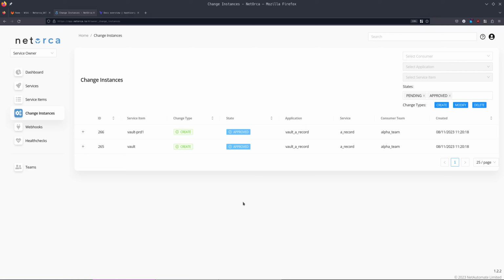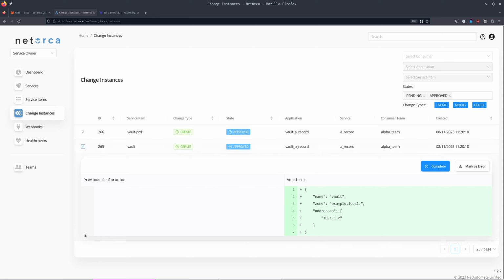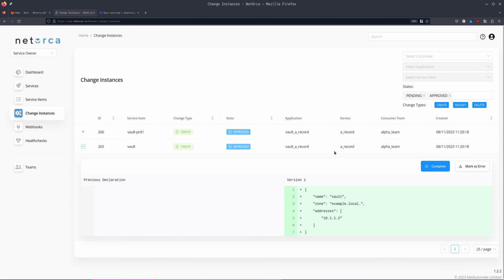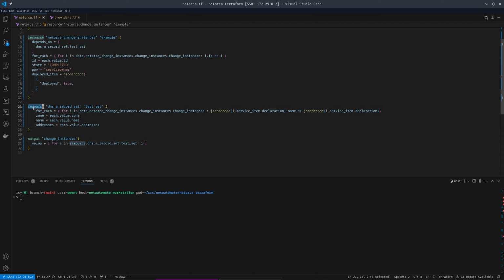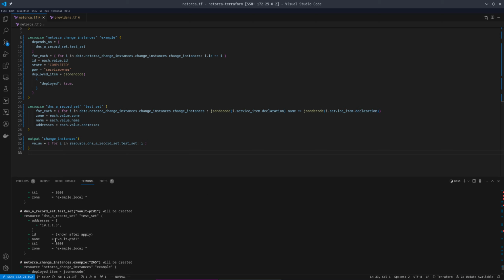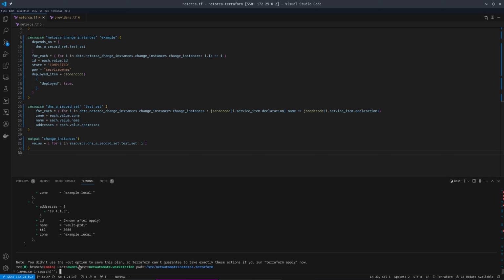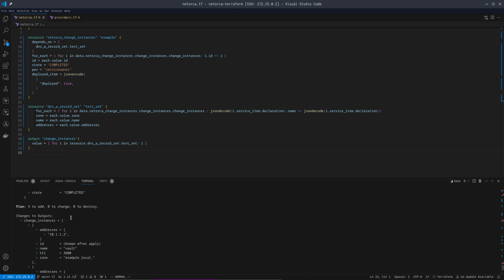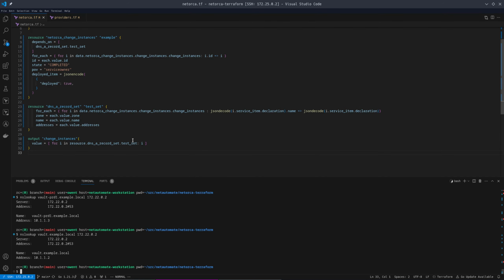Using NetOrca with Terraform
A demo to show how anyone could integrate NetOrca with their existing Terraform providers.